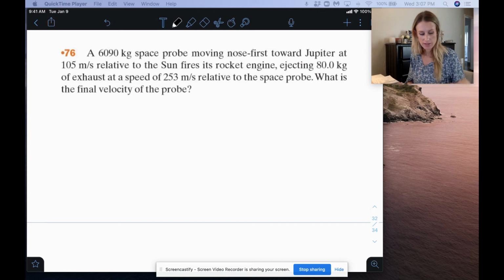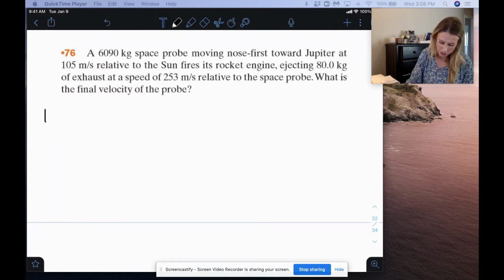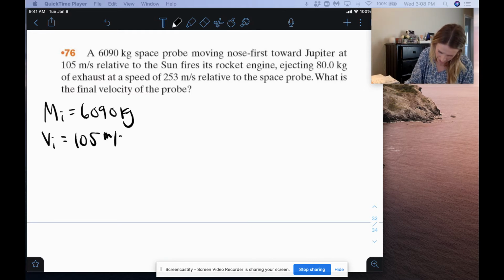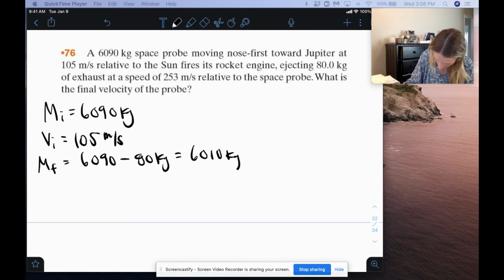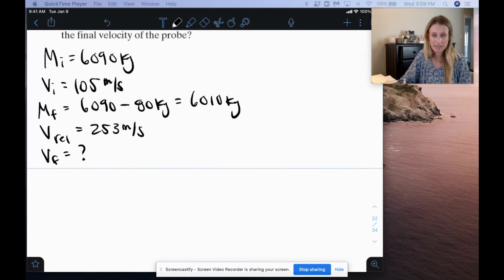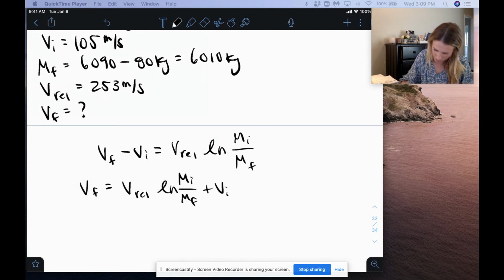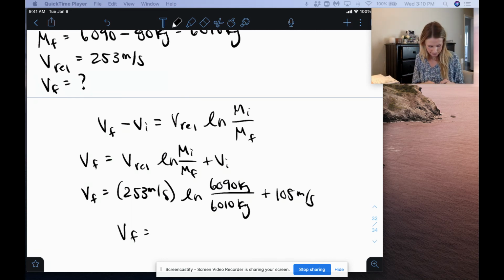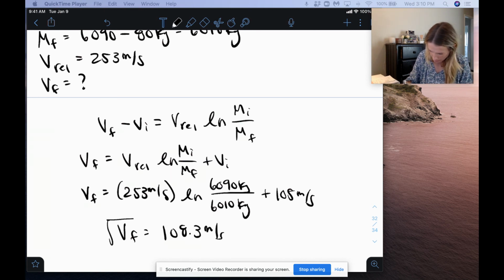Systems with Varying Mass Example 2